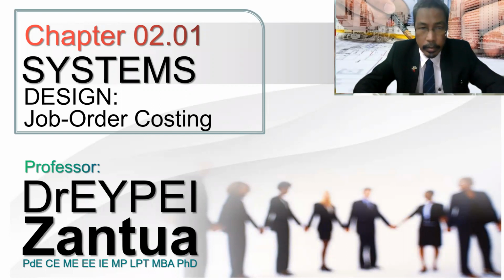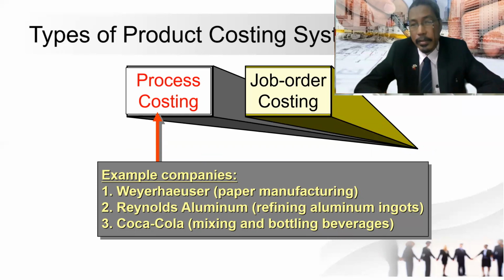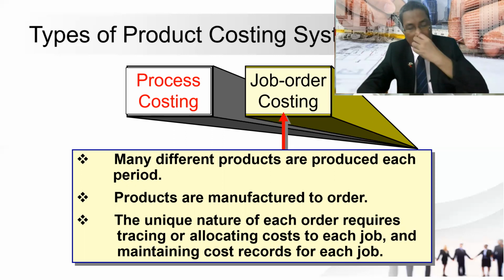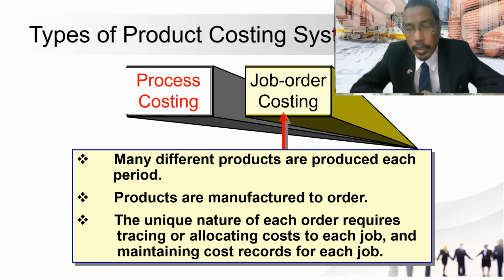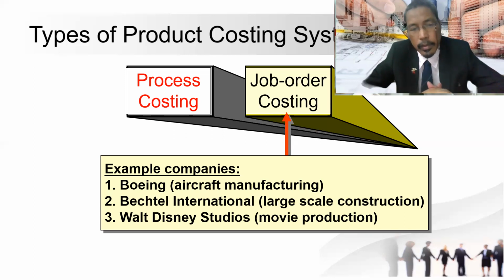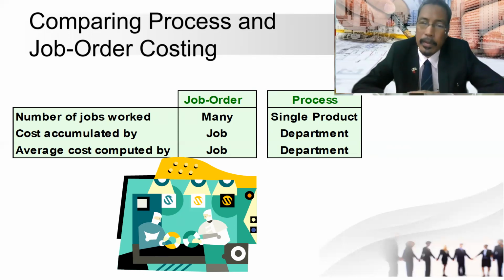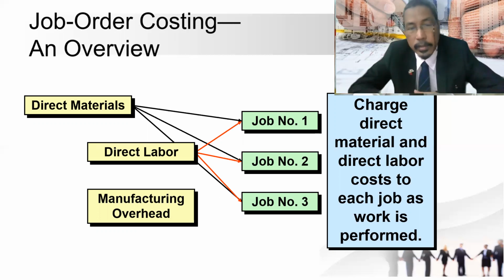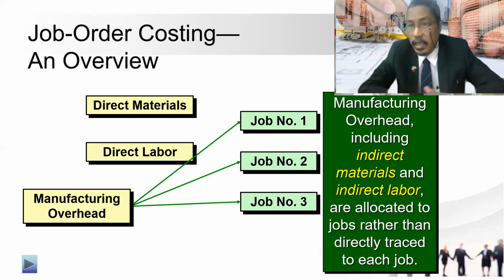Costing Systems || Systems Design: Job-Order Costing (Chapter 02 Module M02.01)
3 Units Lecture Course

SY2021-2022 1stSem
Textbook:

Costing Systems
Systems Design: Job-Order Costing